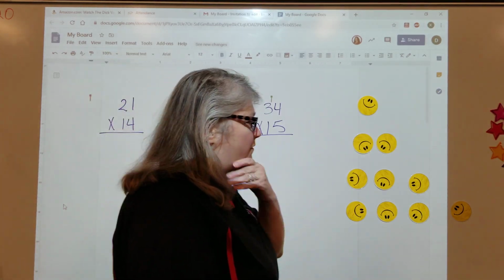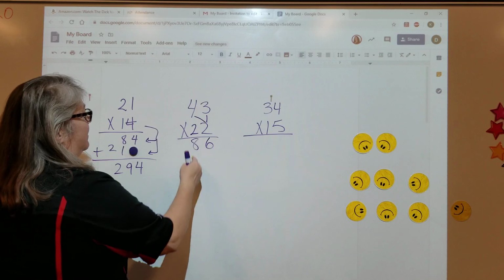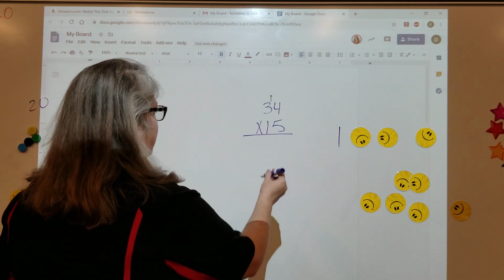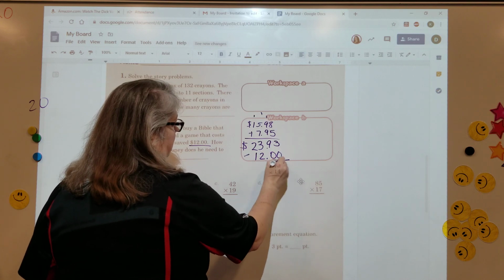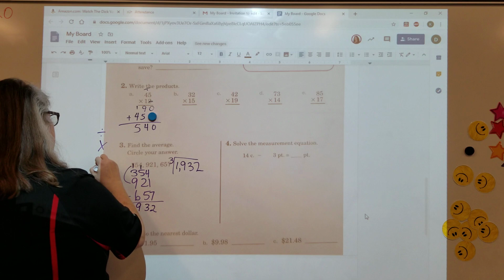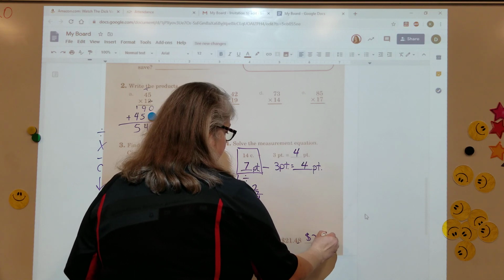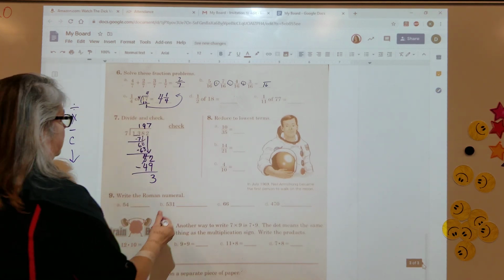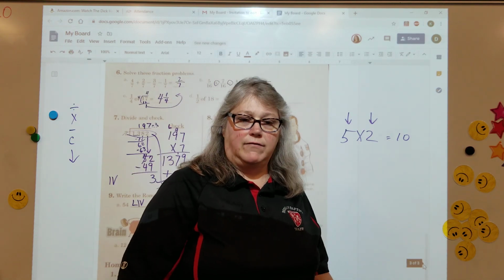Math for Friday, May 8, 2020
Review of muliplting two, two digit factors